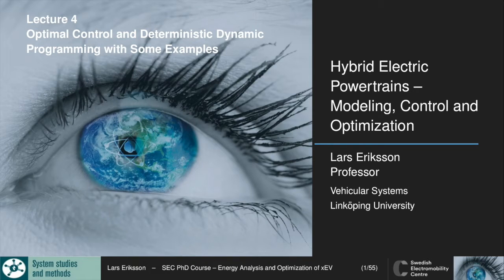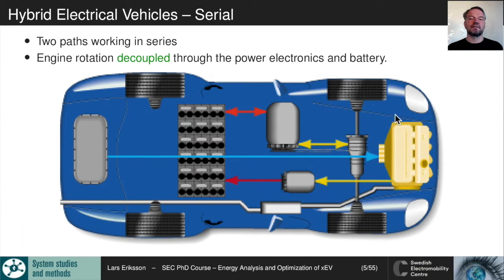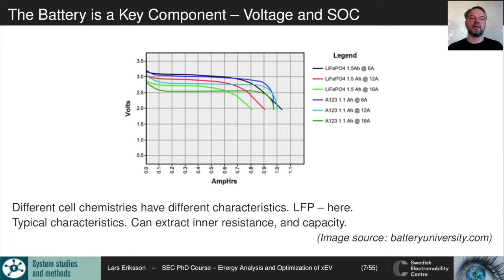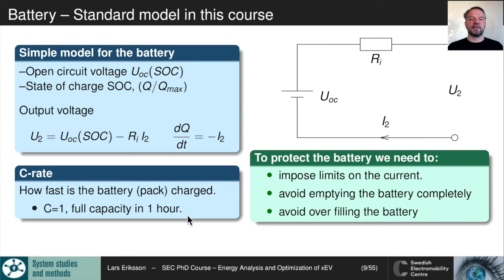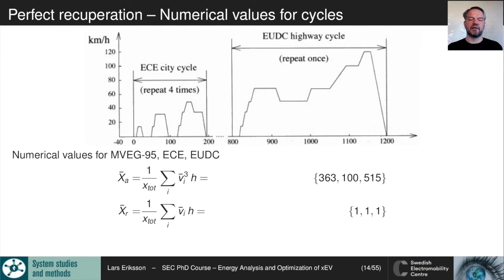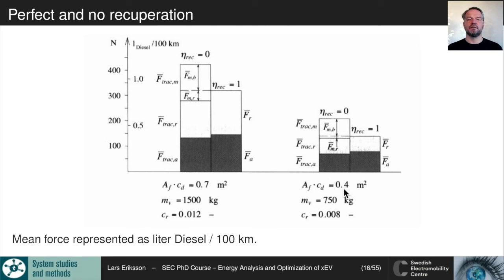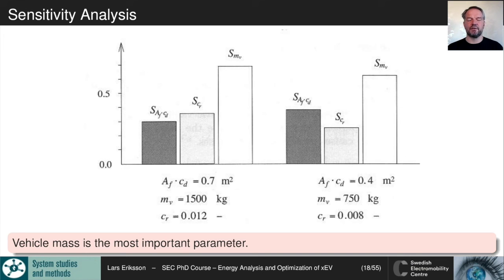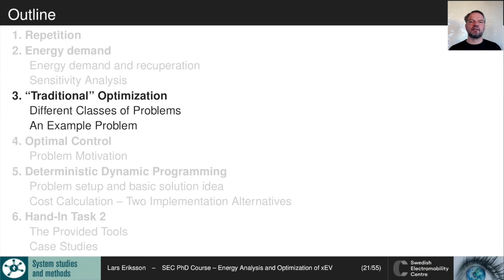SEC HEV - Lecture - 4a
This is Part 1 of Lecture 4 that covers both the sensitivity of fuel consumption to air drag, rolling resistance and vehicle mass, end energy recovery in hybrids and the relation between theoretical energy recover and practically achievable energy saving in a hybrid.